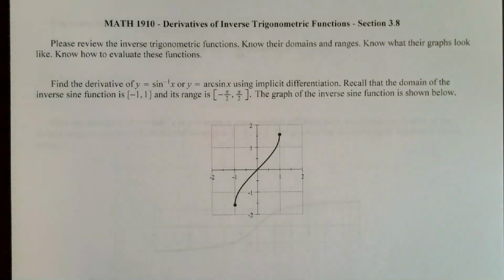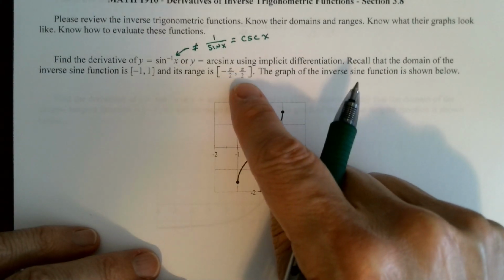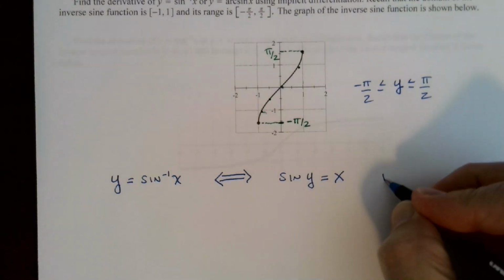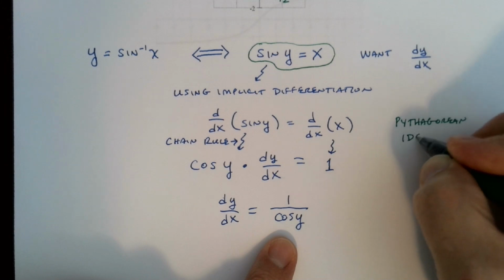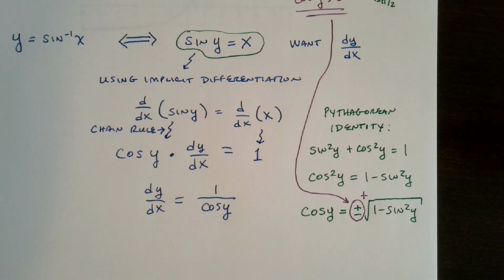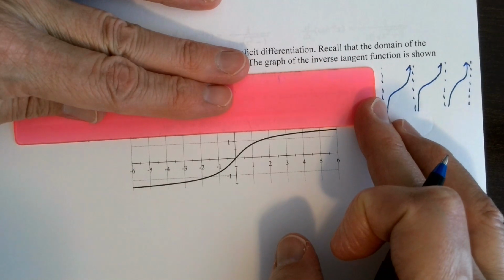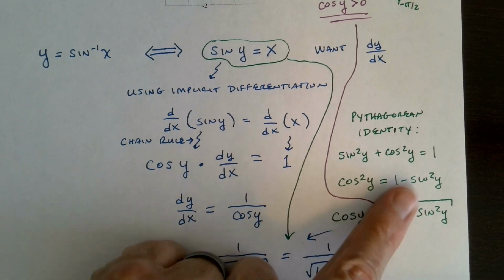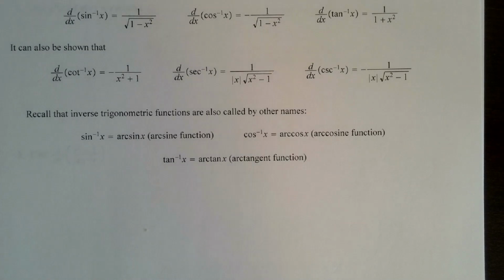Derivatives of Inverse Trig Functions Part 1